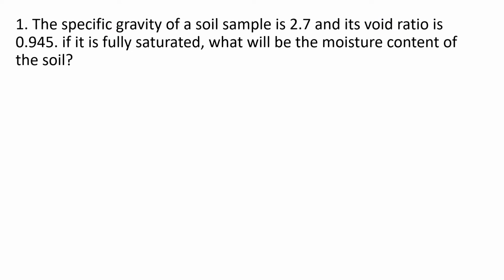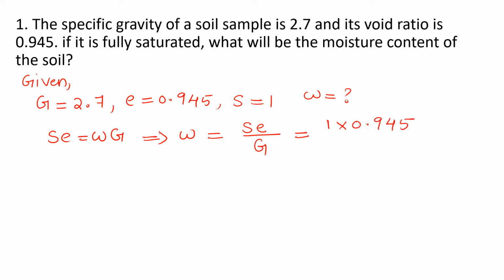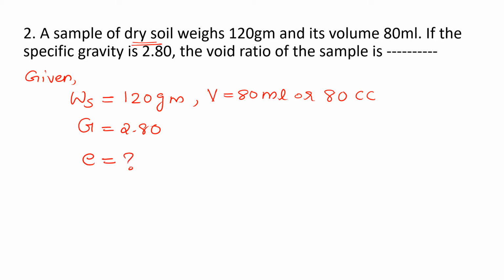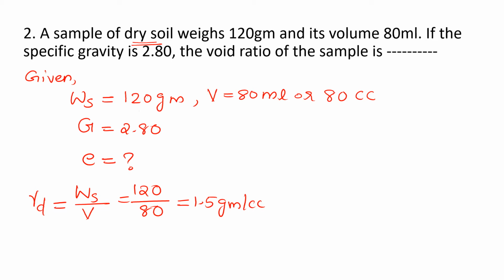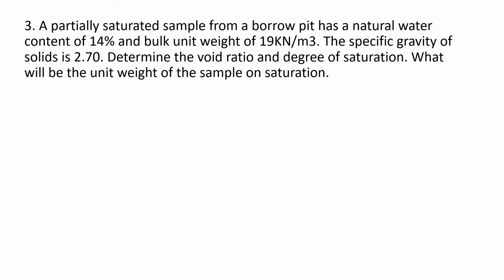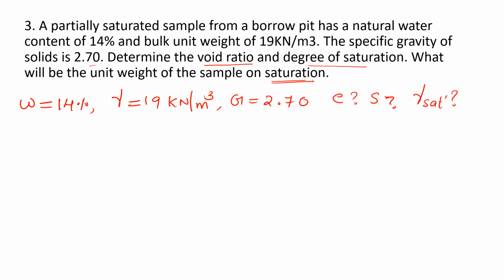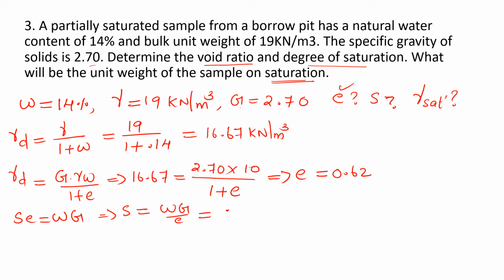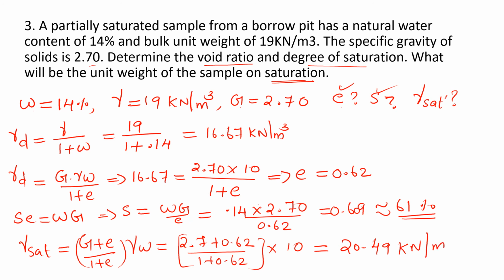Geotechnical Engineering Numerical Problems I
This video handles the problems based from the topic basic soil properties and their relations, useful for university exam preparations, GATE, PSU, IES, and State PSC Exams.